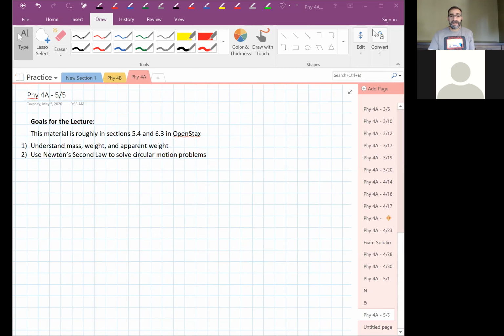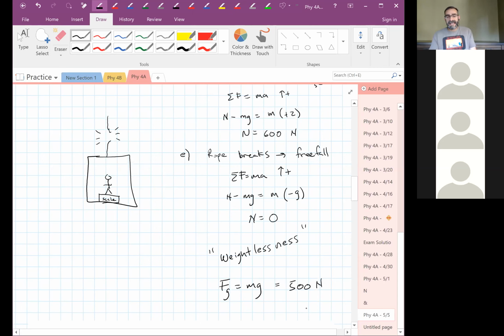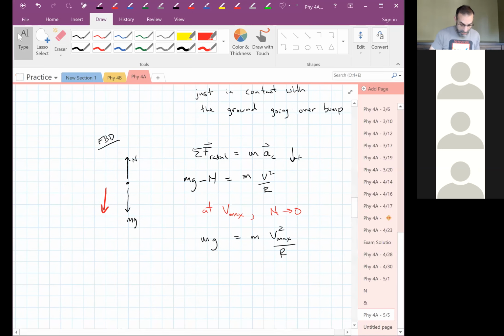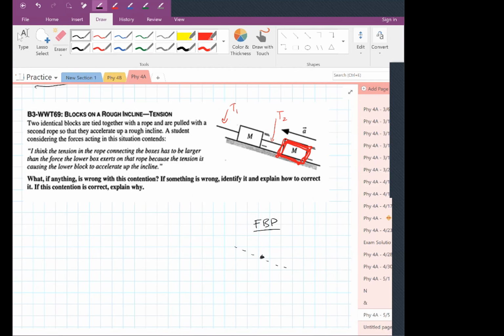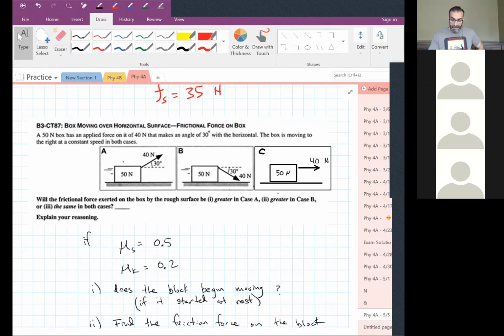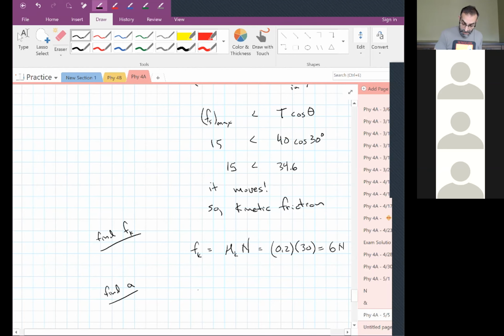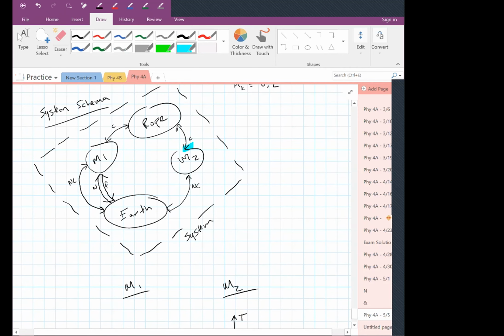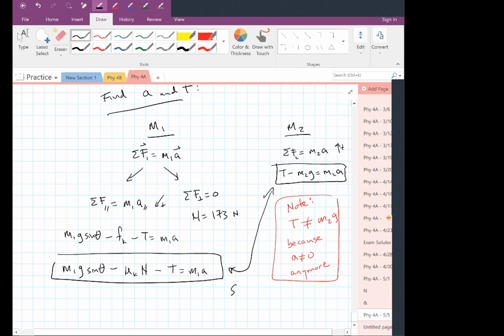phy4a lecture 05 05 2020